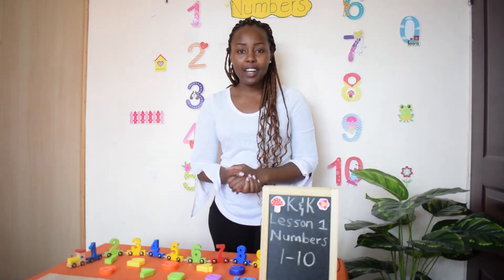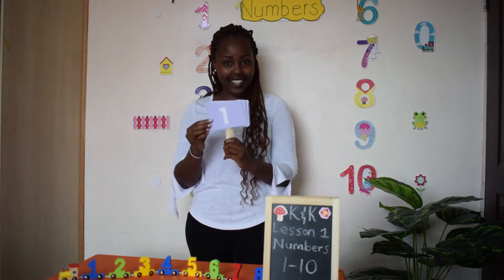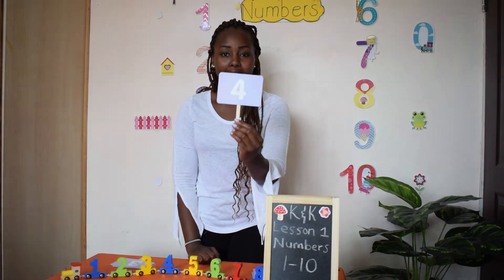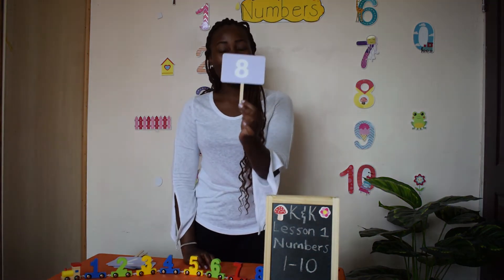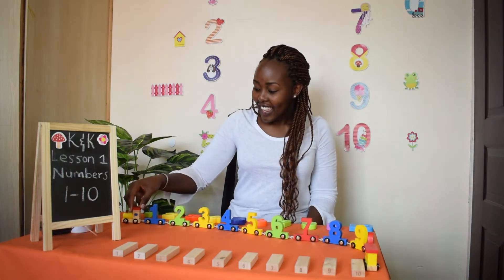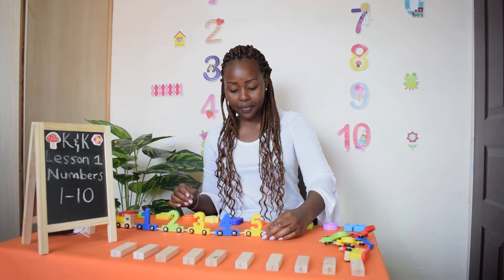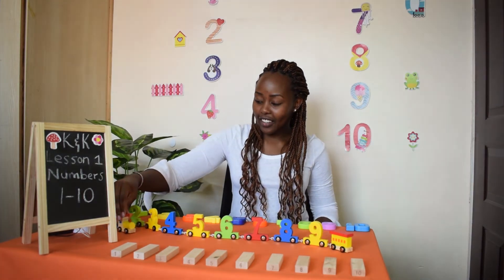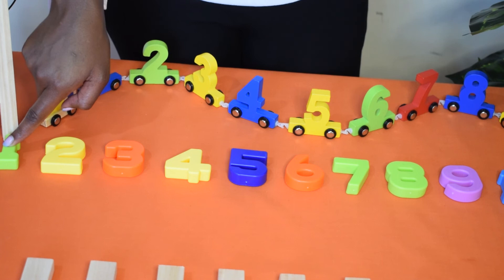How to use a CHOO CHOO TRAIN to learn numbers | fun counting activities for kids and toddlers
watch our new video on fun counting activates  suitable for  kindergarten children  in learning numbers easily . These activities will help  teachers and kids learn how to count in English . We various counting activities  like the church train ,paintballing. This video allows  you to teach your kids fun activities for counting numbers  for kindergarten kids.